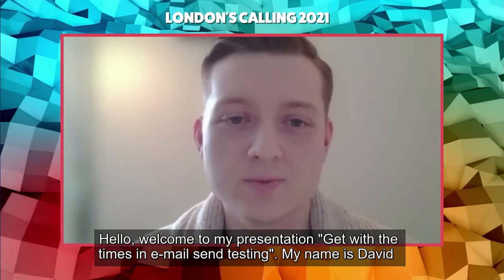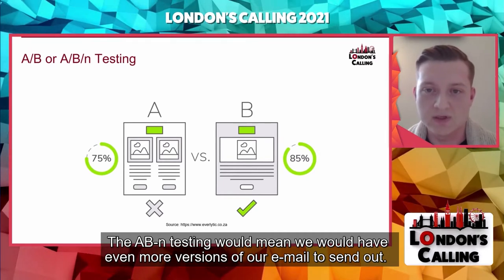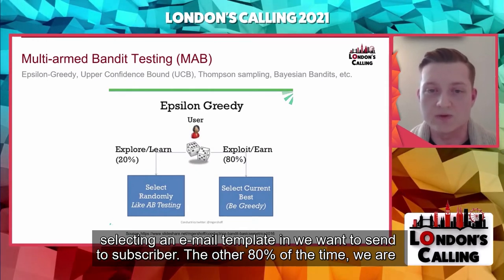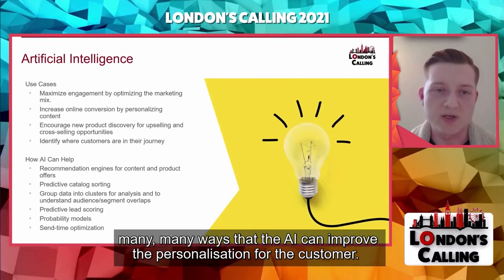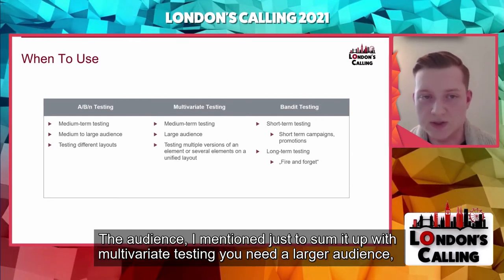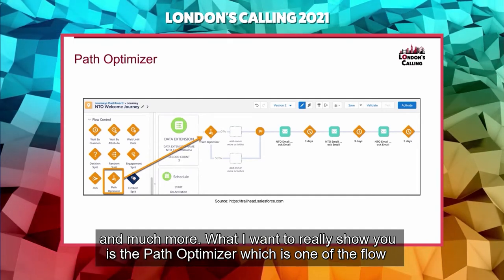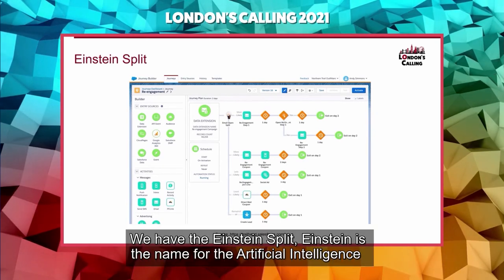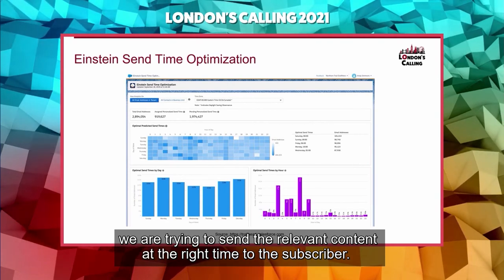Get with the times in Email Send Testing with David Brandejs at London's Calling 2021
A/B testing has been a long time go-to method in evaluating efficiency of new email templates, subject lines and more. However, running A/B tests comes every now and then with opportunity costs that could be minimised by switching to different testing methods. We will explore several modern approaches to email send testing in more detail including their applications, benefits or drawbacks and, consequently, how to improve your open and click through rates in Salesforce.